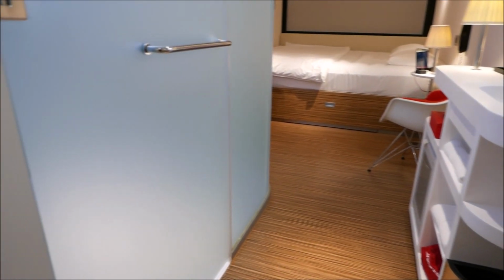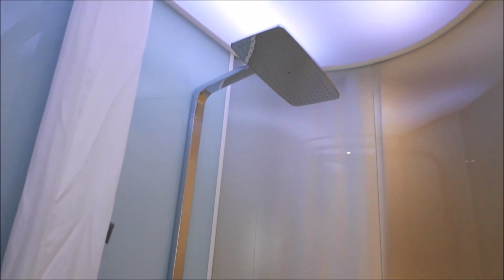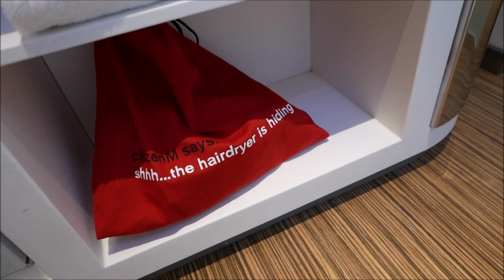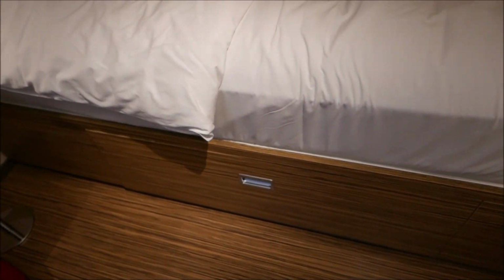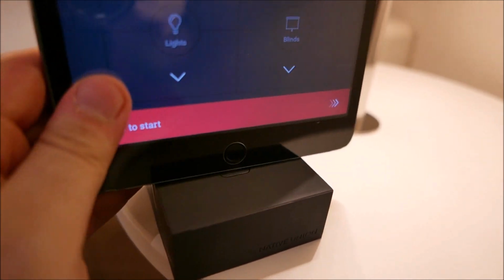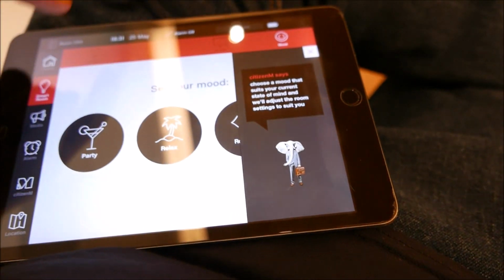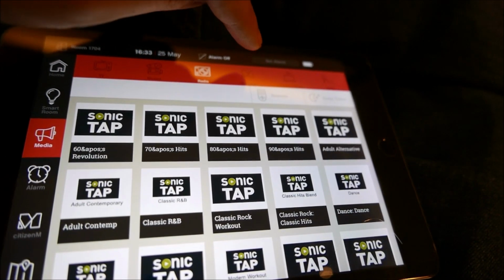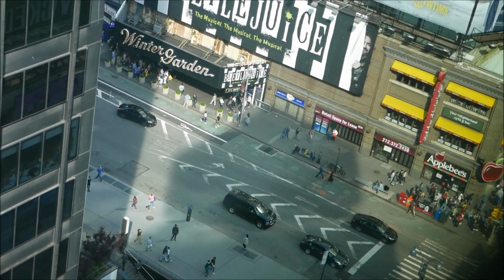CitizenM Times Square, New York City, Room Tour & Review, Narrated Walk Through, Smallest Hotel Room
citizenM New York Times Square Hotel
Room 1704  (smallest hotel room I've ever stayed in)

Tour of lobby, exterior, king bed room with closet & bathroom, tablet usage, color-changing LED lights, and view.